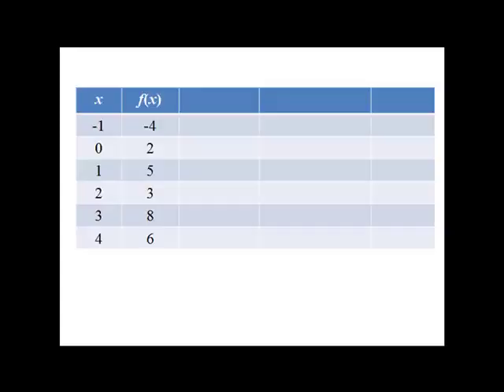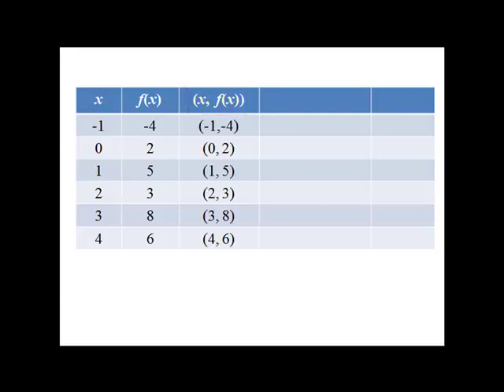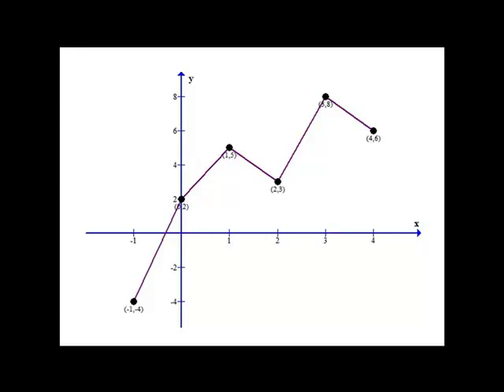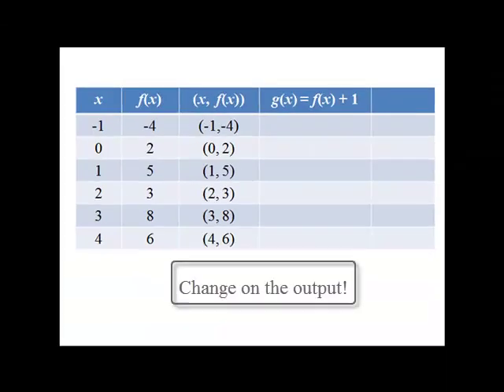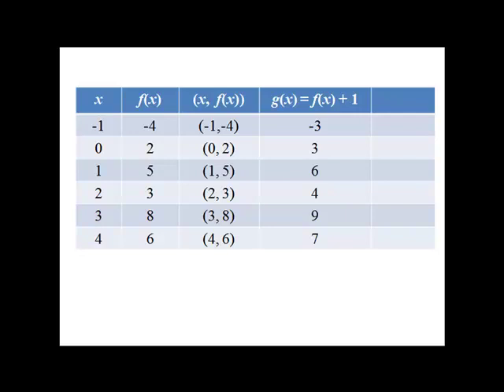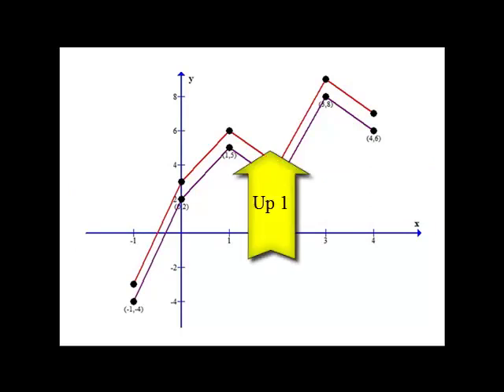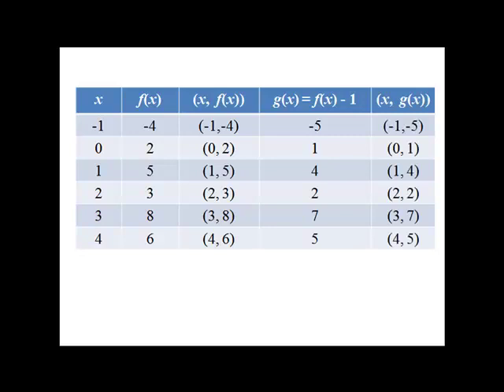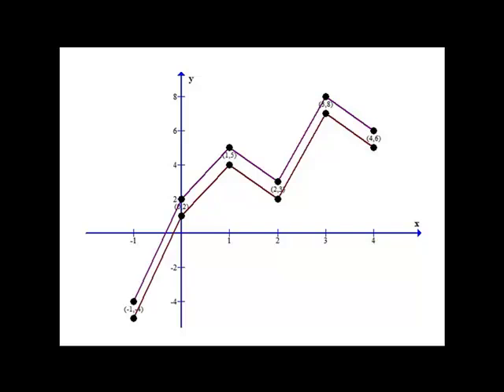Vertical Shifts of a Functions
A short video describing how vertical shifts work.